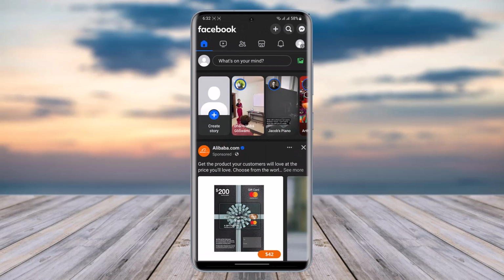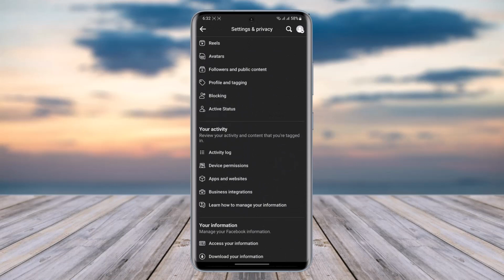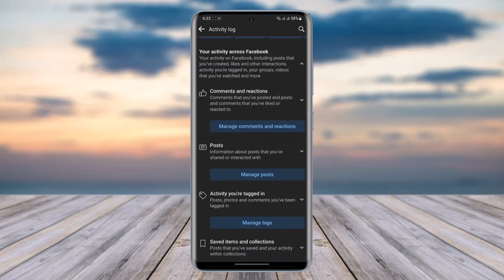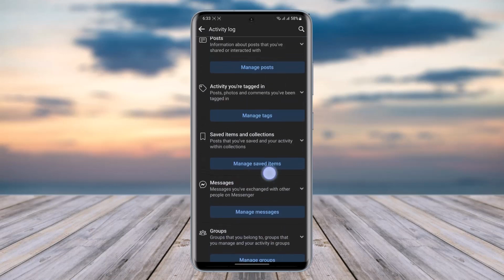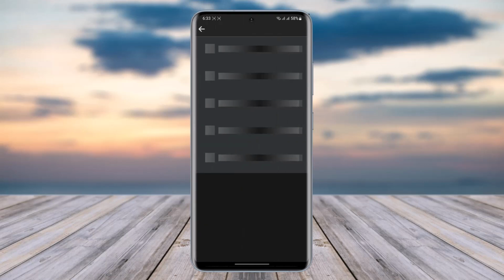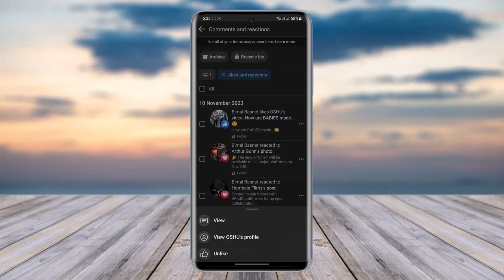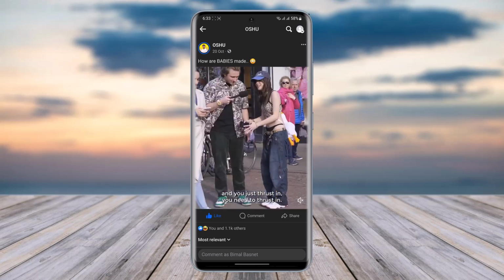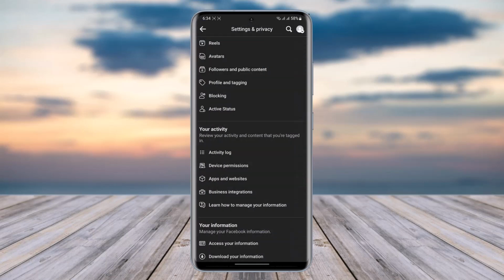How to See Reels History on Facebook !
In this tutorial, I will guide you on how you can easily see reels history on Facebook.
0:00 Intro
0:13 Access reels section
0:24 See reels history
1:41 Conclusion